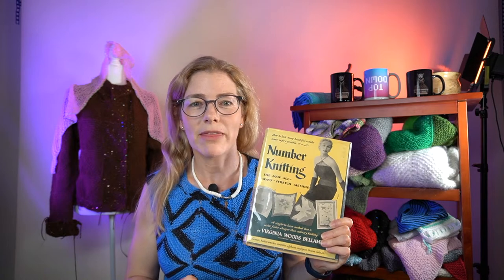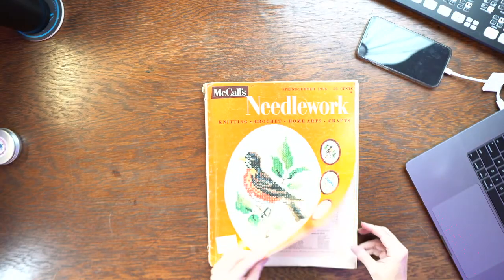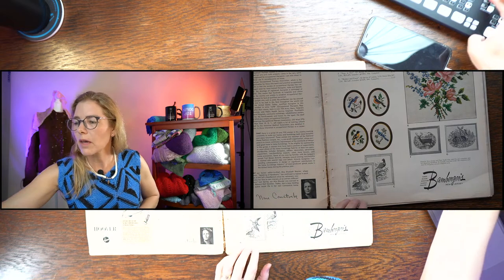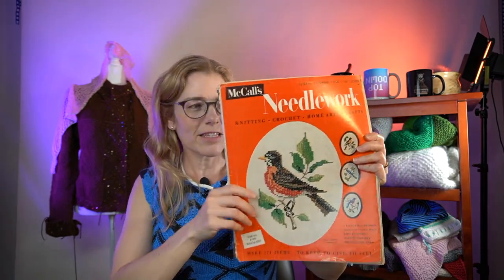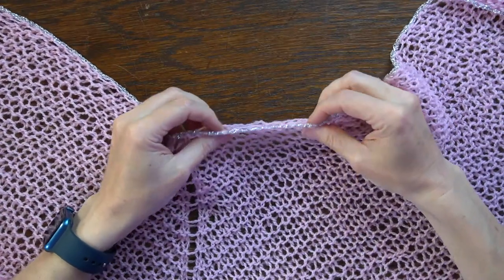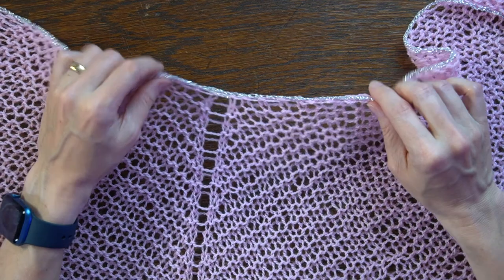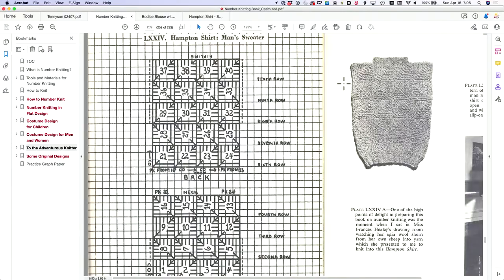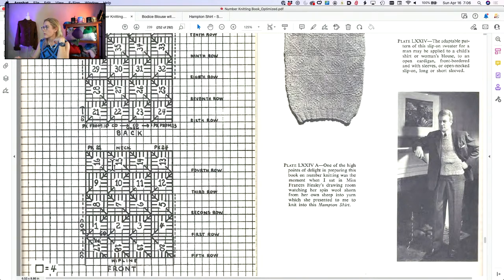Number Knitting Episode 14: Let's discuss Modular Concepts in Modern Knitting Books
Join us as we discuss "Number Knitting", the original modular knitting book! I have digitized the entire book and made it available as a PDF ebook.

🚩 Cool Tech: Adobe Scan. Apple

Domino Knitting

Knit To Be Square
Modular Knits: Iris Schreier's Innovative & Easy Techniques
Modular Knits: New Techniques for Today's Knitters

🚩 YARN  AND BAG MENTIONED:
Discovery of Stitches

🚩 WIPS

Baby Hat from McCall's NK Pamphelt No. 1
Cooper Cardigan

Bodice Blouse
Hampton Shirt: Planning a smaller size
Linen Blouse

🧶 OUR NEXT KNITALONG: April - June 2023
These files are available until May 5.

-Bodice Blouse: redrawing the chart: There are some mistakes on the original chart, with numbering. And there are no needle sizes specified for the borders.